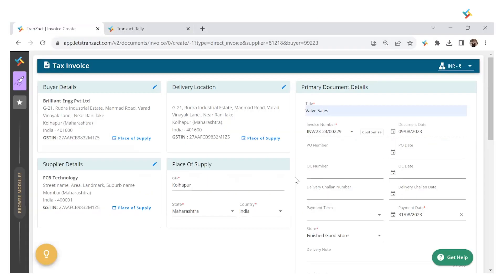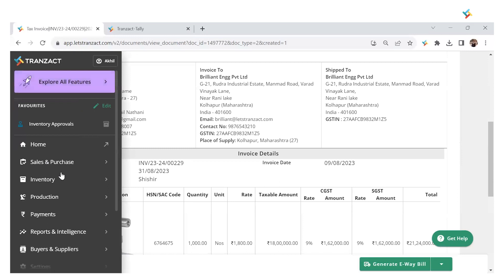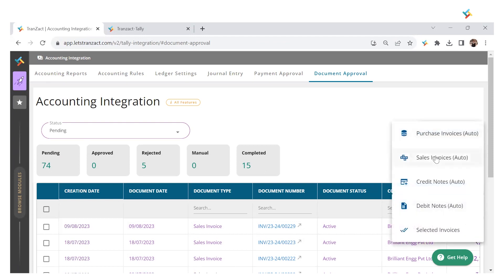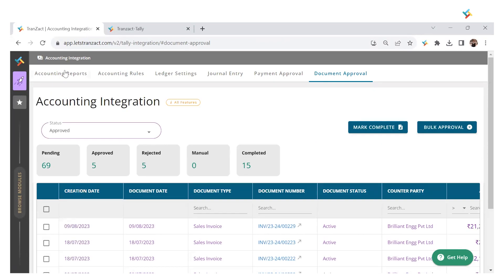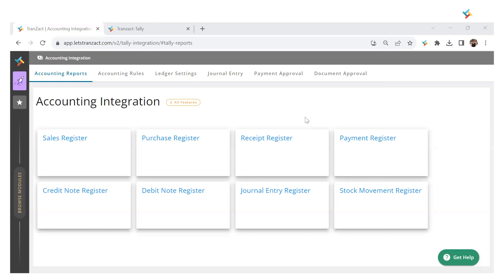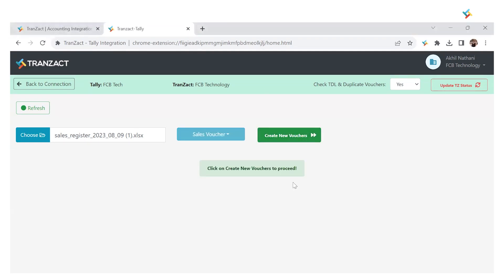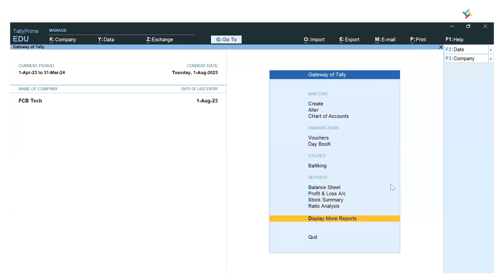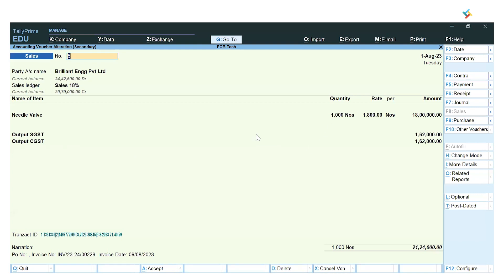Tally Integration in a few Clicks on TranZact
This video comes under the Account Integration module on TranZact.